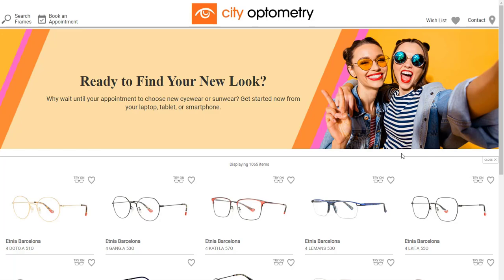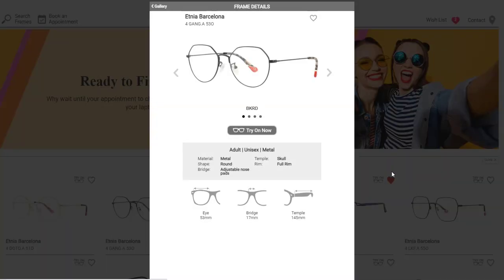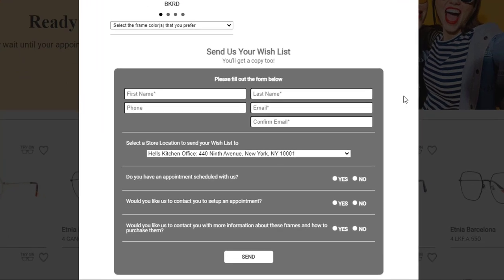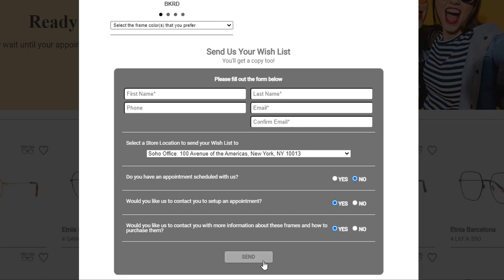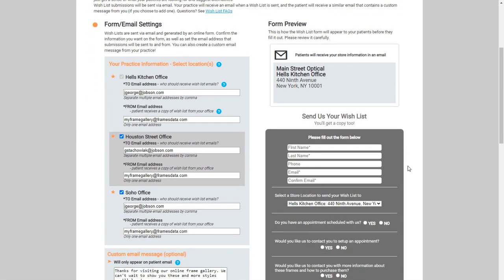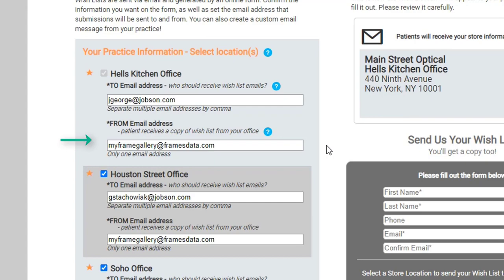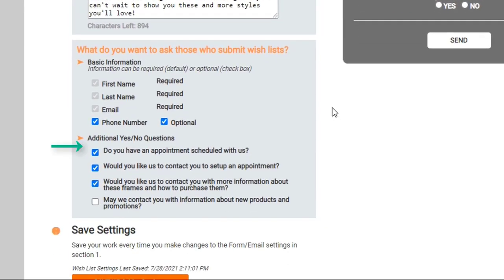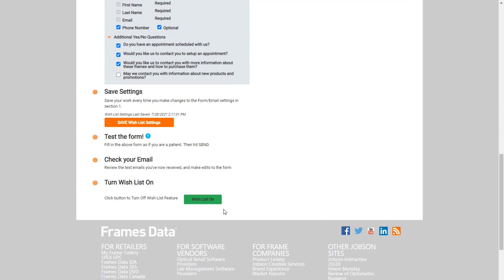Turning On Wish List: My Frame Gallery Tutorial series